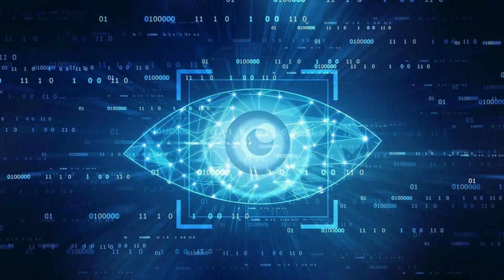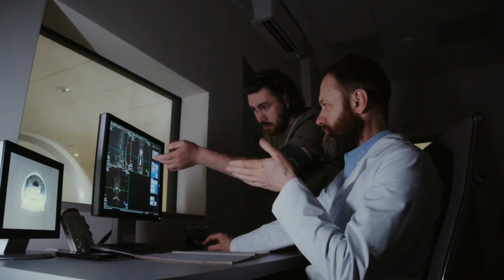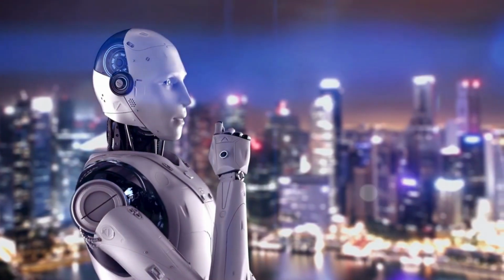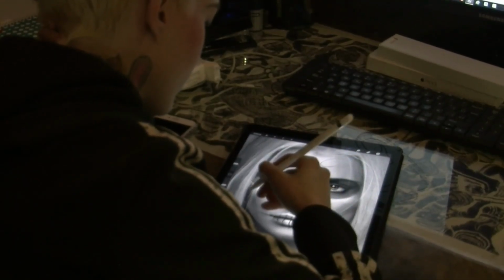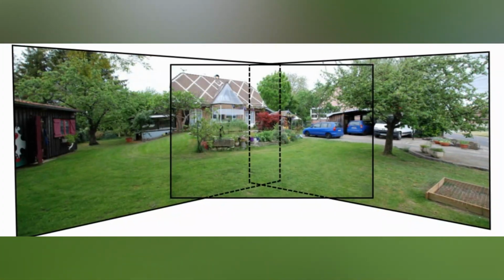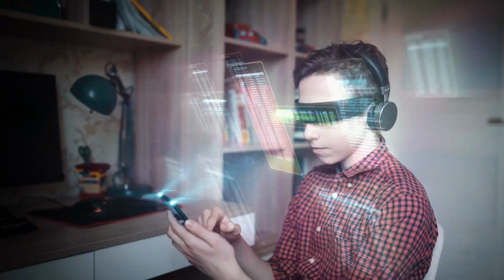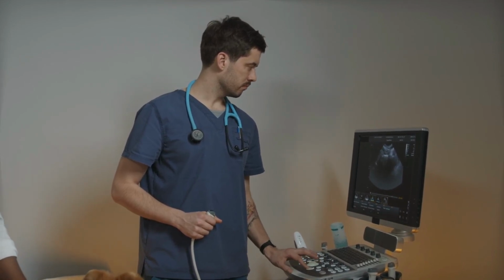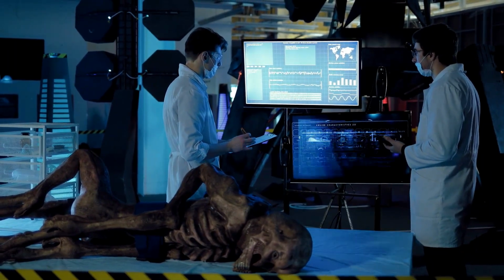Exploring the World of Computer Vision and Image Recognition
In this video, we delve into the fascinating world of computer vision and image recognition. We explore the latest advancements in this field and how they are being used in various industries. From self-driving cars to facial recognition technology, computer vision is changing the way we interact with the world around us. Join us as we take a deep dive into the technology behind computer vision and image recognition.